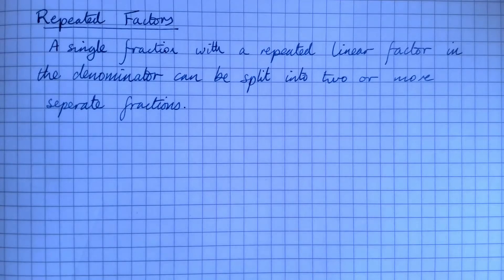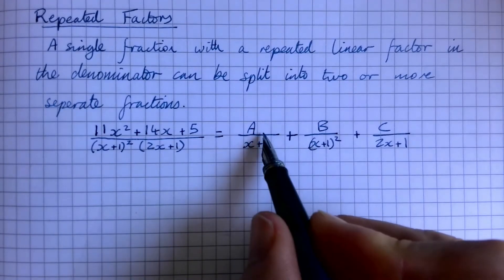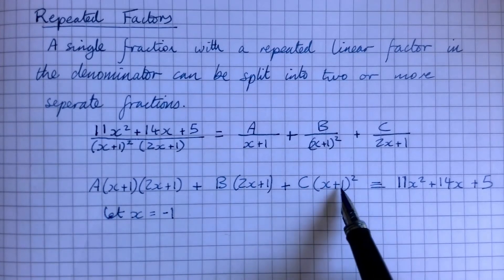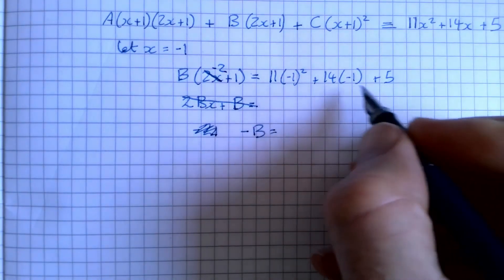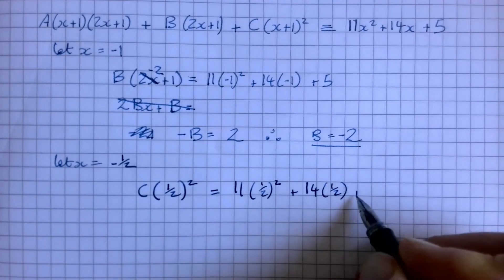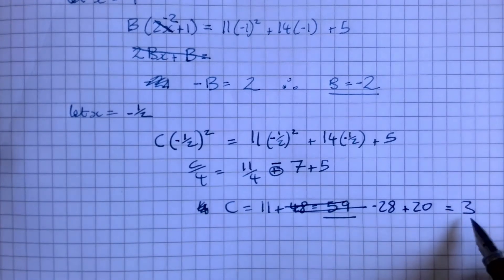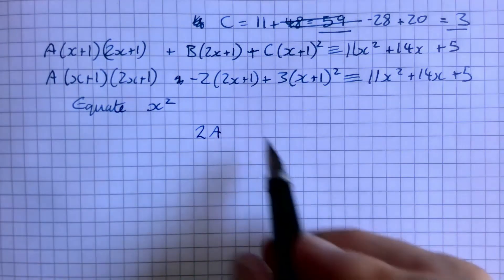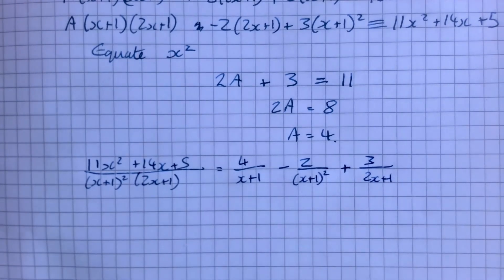1E Repeated Factors